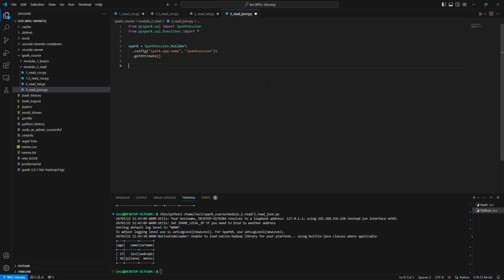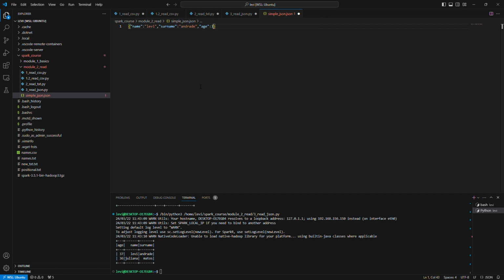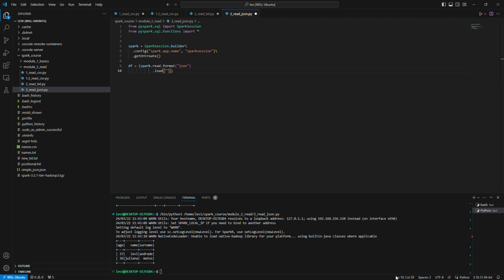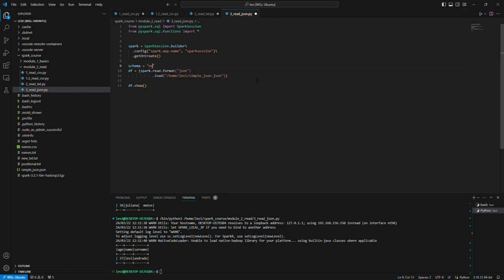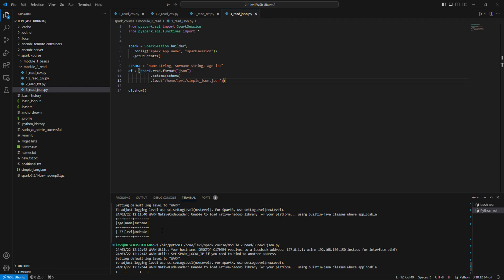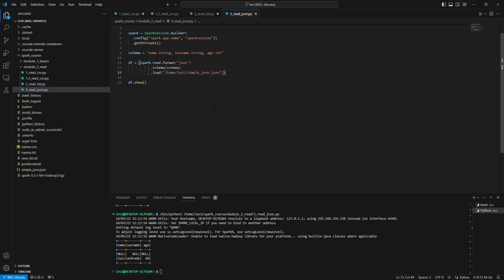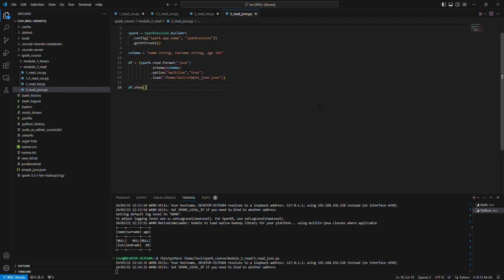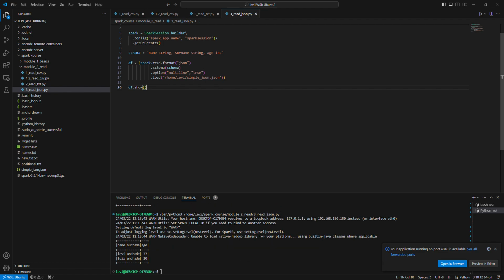Read Json in Pyspark